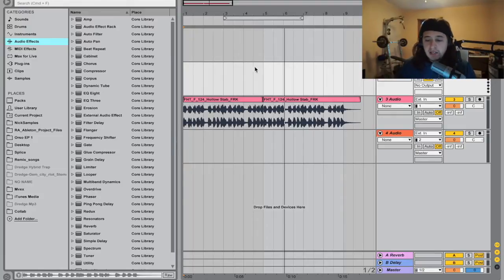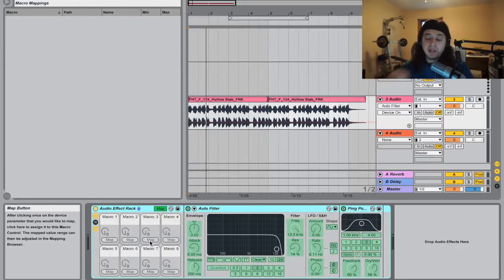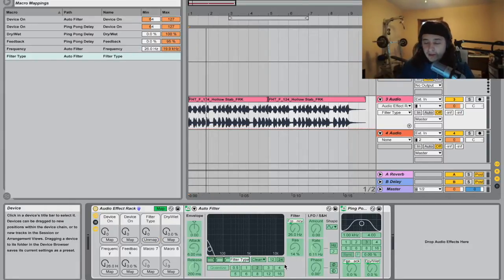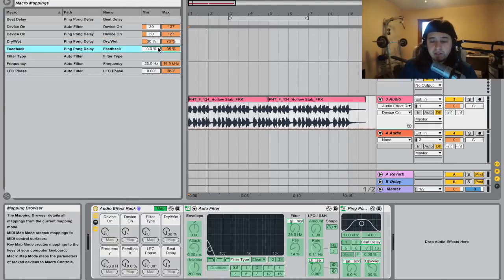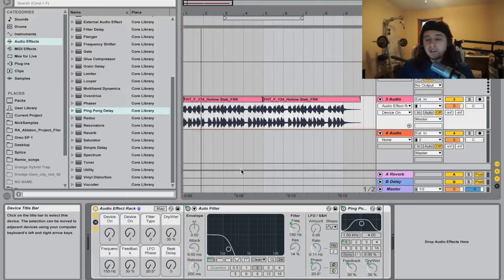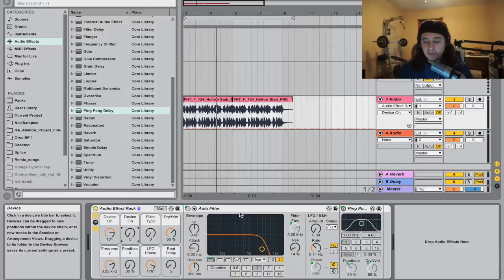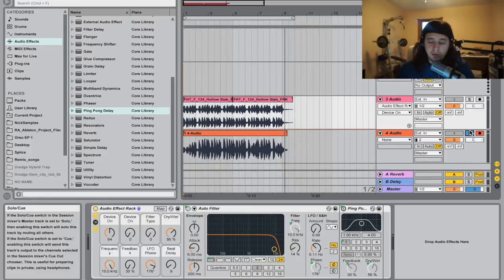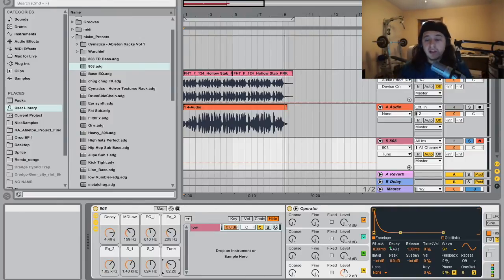Ableton Live Tutorial - Setting up Macro Controls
How to group an effects chain and assign your preferred parameters to a macro control.

Follow Warchief